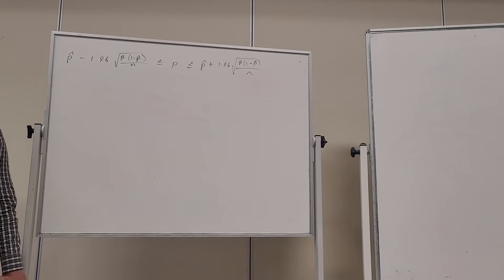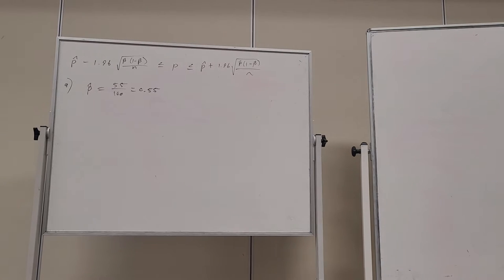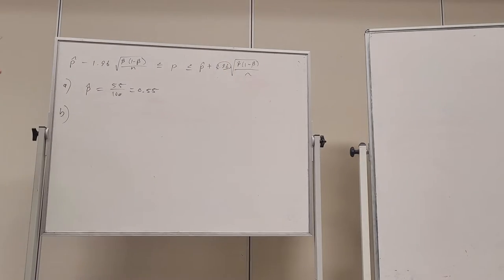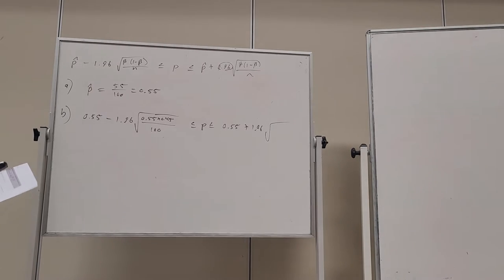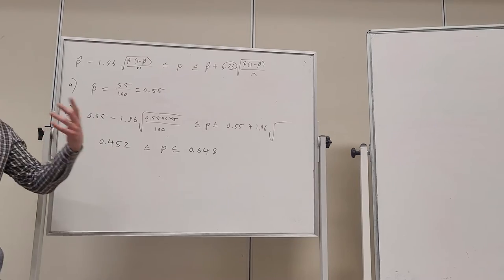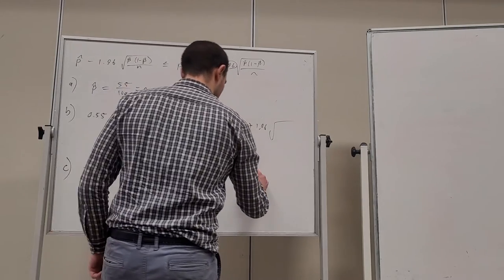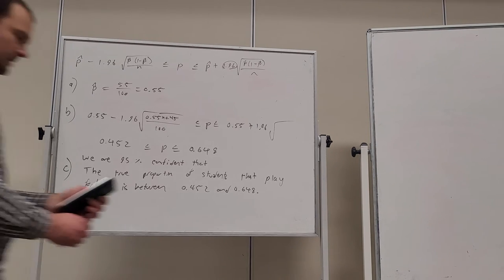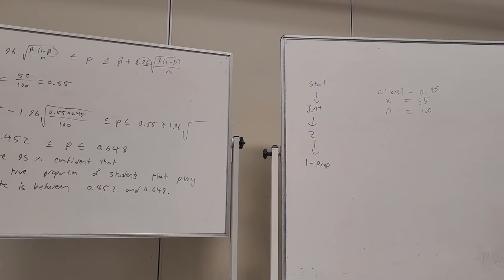9F.1 Confidence Intervals for Proportions